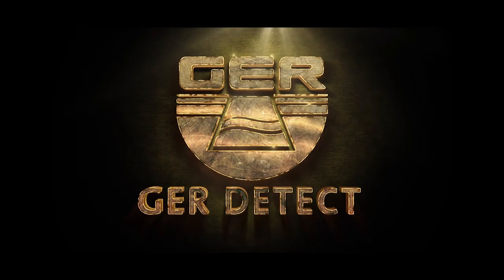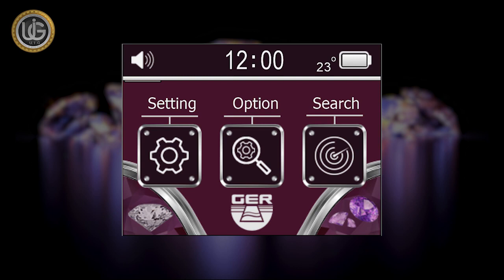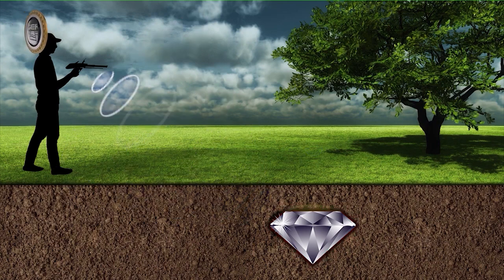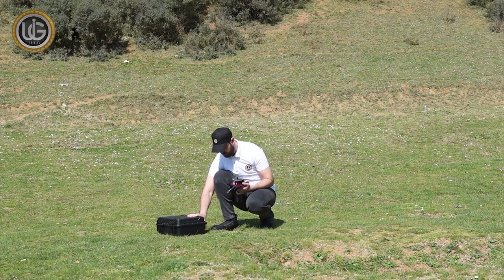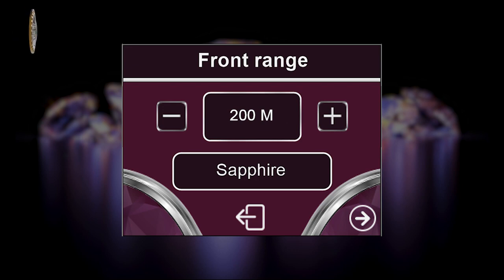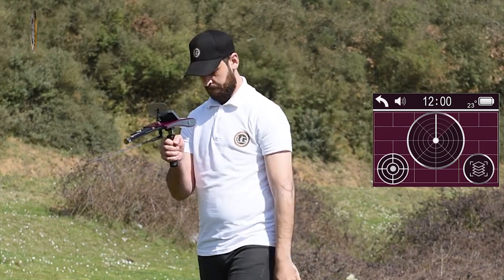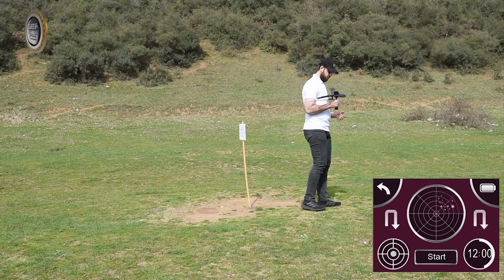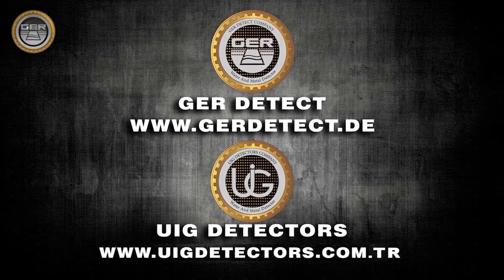Long range gemstones and diamonds locator underground -DIAMOND HUNTER SMART - 3 systems device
The smallest modern device for detecting gemstones and diamonds underground - 3 systems device
DIAMOND HUNTER SMART sensing device underground diamond and gemstones detector with its completely new design and the first of its kind in the world.
The device has been completely developed into the DIAMOND HUNTER SMART device with the addition of more systems and the improvement of the device’s characteristics with new professional techniques in detecting targets from long distances with high accuracy and determining the depth easier and more accurately.
The DIAMOND HUNTER SMART is a multifunctional device
Which works with three different search systems:
1- Underground gemstones search system: Sapphire, Emerald, Quartz, Topaz, Granet, Amethyst, Lapis Lazuli, Tourmaline, Columbite, Tanzanite, Turquoise, Peridot, Alexandrite, Cat Eye, Ruby, Jasper, Opal, Aquamarine.
2- Underground diamond search system.
3- A system of analyzing the results and determining the depth in meters, and centimeters easily and with high accuracy.
4- High speed in detecting diamonds, and gemstones and locating them accurately.
The search depth of the DIAMOND HUNTER SMART device reaches 50 meters in the ground and a forward range of 3000 meters.
The DIAMOND HUNTER SMART has been developed to make it easier to operate in all kinds of terrain and in the most difficult weather conditions.
The DIAMOND HUNTER SMART device has the ability to penetrate the layers of the earth to great depths that are difficult for many devices to reach.
The DIAMOND HUNTER SMART device is one of the best German industries.
It holds the European CE certificate according to international specifications, in addition to the international ISO 9001 certificate according to international specifications and standards.

The price is 2500 USD